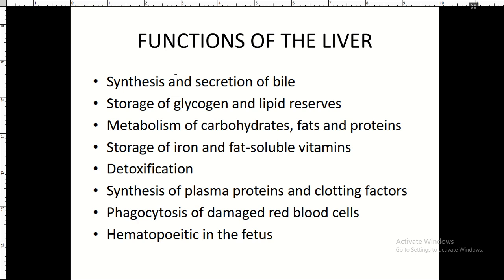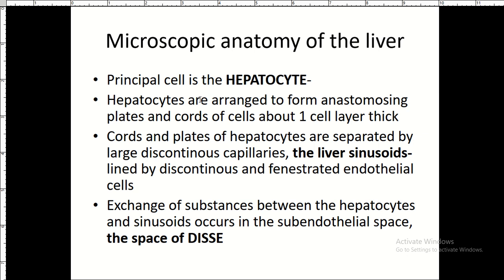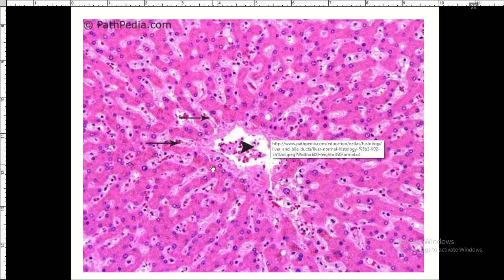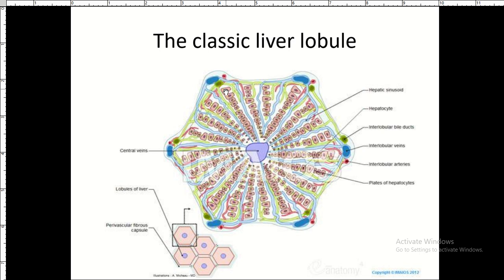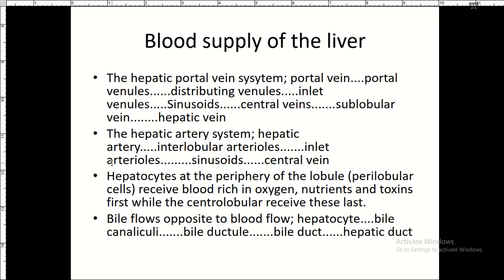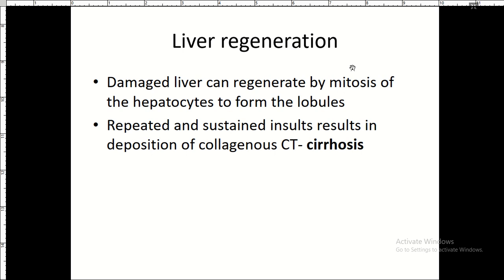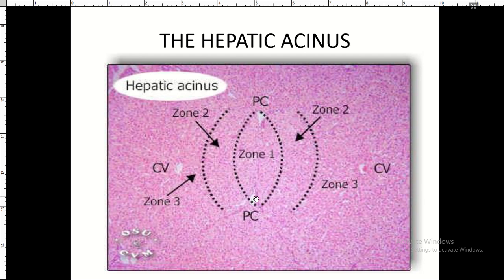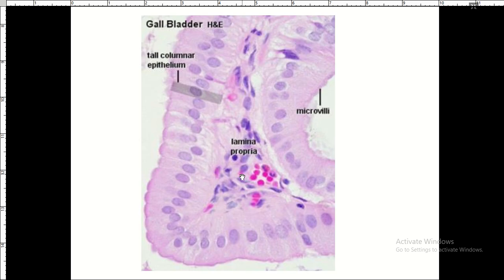Histology of Liver and Gall Blabber | Dr N.Zimbwa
**YouTube Video Description: Histology of the Liver & Gallbladder – Structure, Cells & Clinical Correlations**

🩺 **Exploring the Microscopic Anatomy of the Liver & Gallbladder!** 🩺

In this video, we take a detailed look at the **histology of the liver and gallbladder**, two vital organs involved in digestion, metabolism, and bile storage. Understanding their microscopic structure and functions is essential for medical students, histologists, and healthcare professionals.

✅ **Histology of the Liver** – Hepatocytes, hepatic lobules, sinusoids, portal triad & Kupffer cells
✅ **Histology of the Gallbladder** – Simple columnar epithelium, mucosal folds, smooth muscle layers
✅ **Biliary system & bile flow** – Hepatic ducts, cystic duct, common bile duct
✅ **Clinical correlations** – Fatty liver disease, Cirrhosis, Hepatitis, Gallstones (Cholelithiasis), Cholecystitis

📌 **Perfect for:**
✔️ Medical & physiotherapy students
✔️ Healthcare professionals & histologists
✔️ Anyone preparing for anatomy & histology exams (USMLE, NEET PG, MBBS)